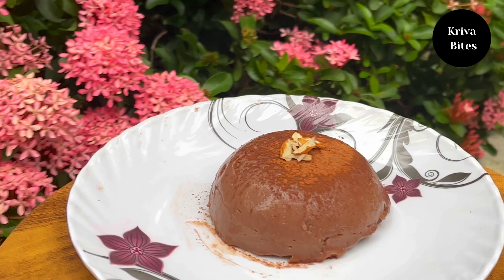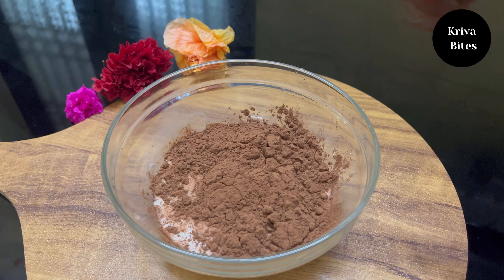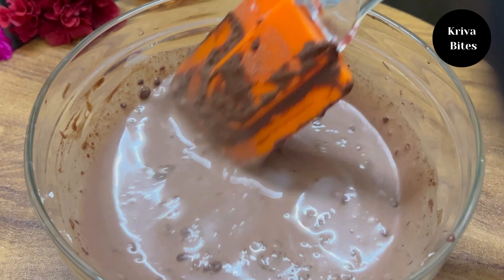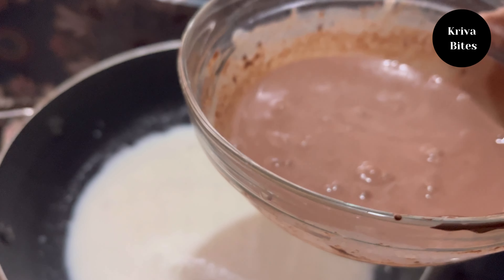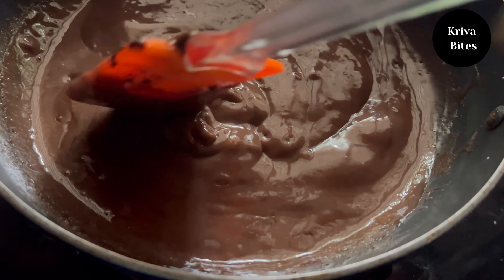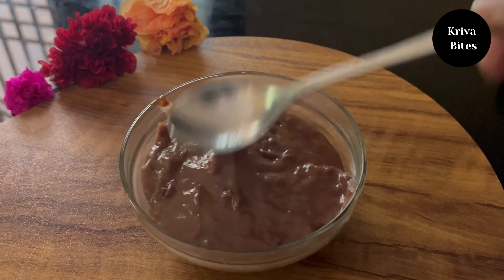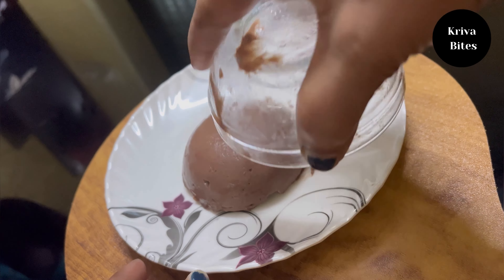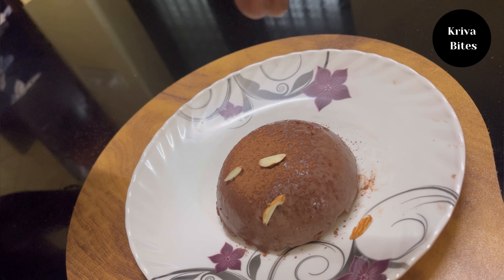Chocolate pudding in just 10 minutes | only 4 ingredient creamy chocolate pudding | Kriva Bites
This chocolate pudding needs just 4 ingredients and gets ready in 5 minutes
Ingredients ~
Milk - 1 and 1/2 cup
Song: Follow The Sun
Artist: Luke Bergs & Waesto